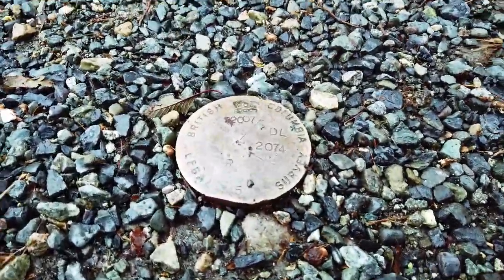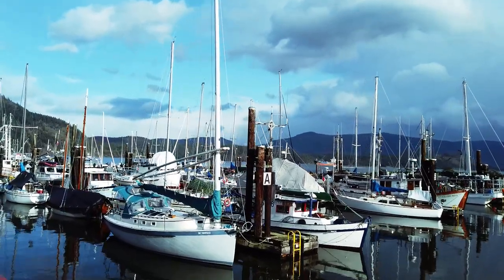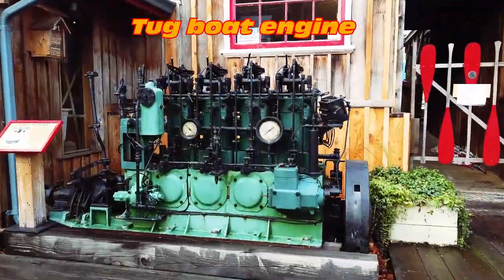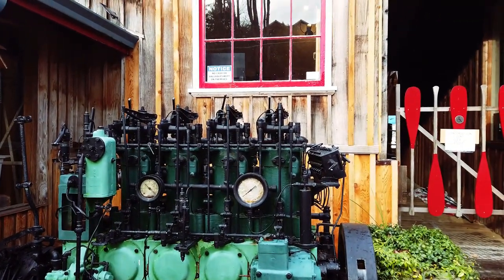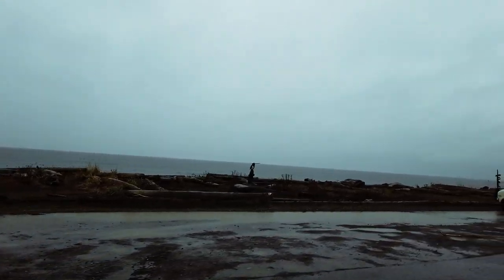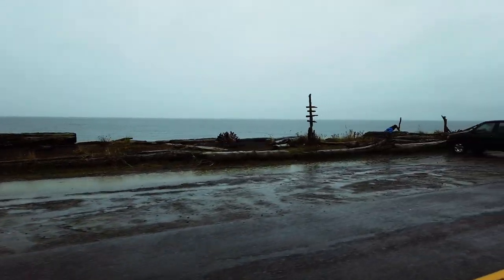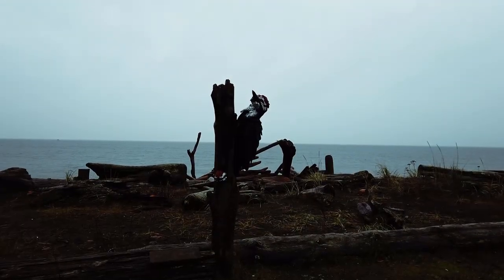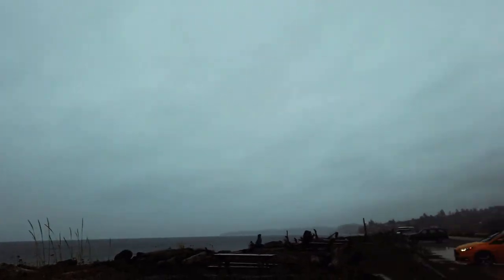Cowichan Bay and Colwood on Vancouver Island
A short visit to Cowichan Bay on Vancouver Island
Next I visited Colwood , a beach with driftwood sculptures.

T1B4C7